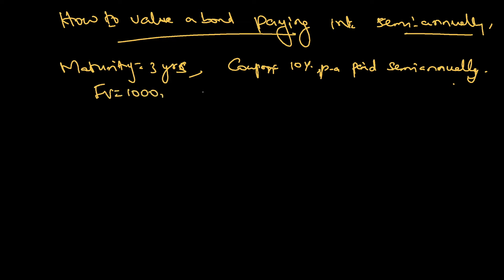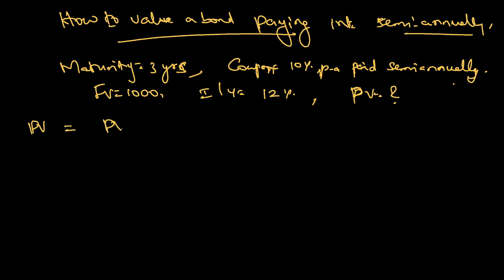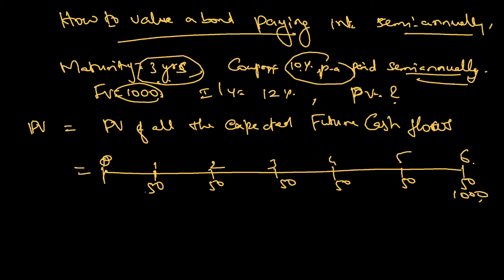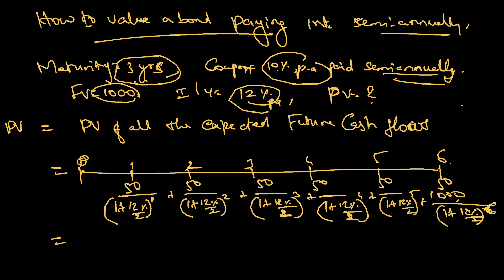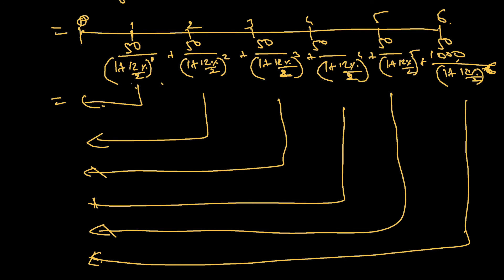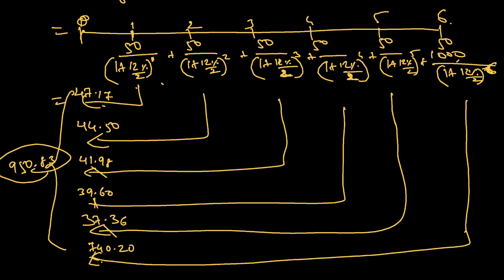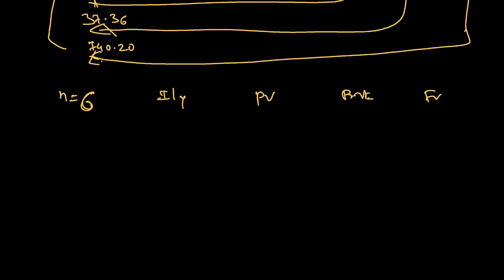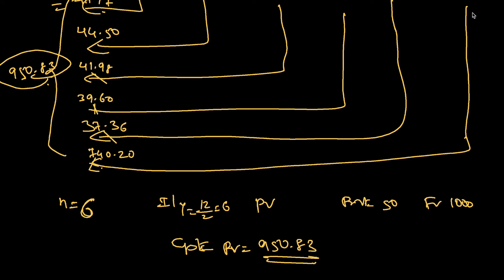Valuation of a Semi-Annual Bond| PV of a semiannual bond|Fixed Income|CFA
This channel is meant for helping CFA candidates. I am Ashok Kumar Kasi, an ex-IIM alumni and the Founder of FinEx (Financial Exchange)Training. The purpose of this video is to explain how semi-annual bond is valued. While valuing a semi-annual bond, we need to be careful pertaining to the number of periods, I/Y and Payment.  After finding I/Y in the calculator, we need to annualise it.

Topics covered:
1. Example of a Semi-Annual Bond
2. How to value a Semi-Annual Bond

Other social media links:
For Reviews